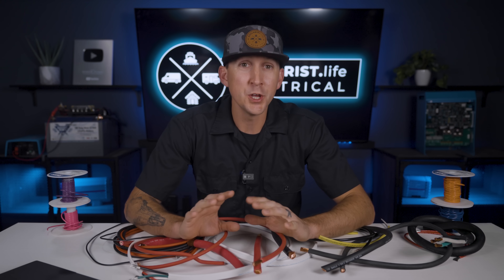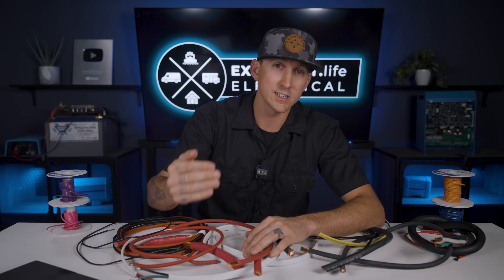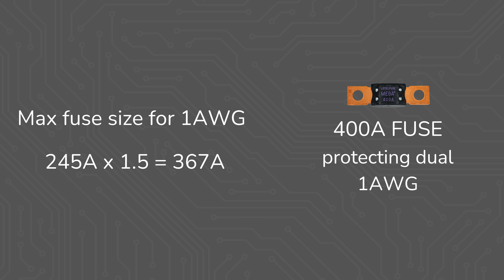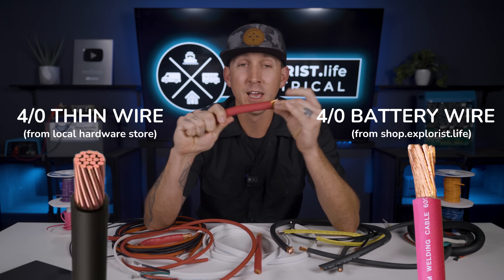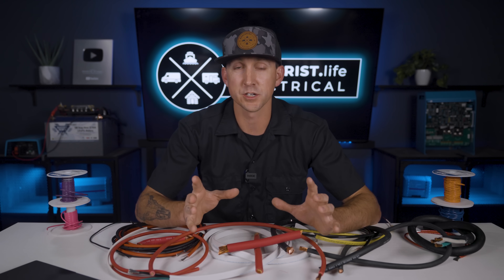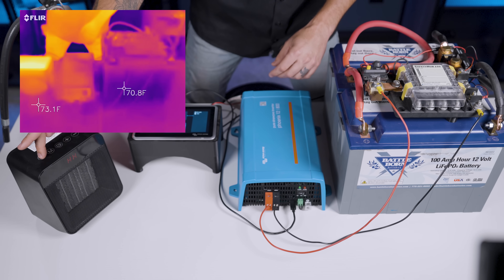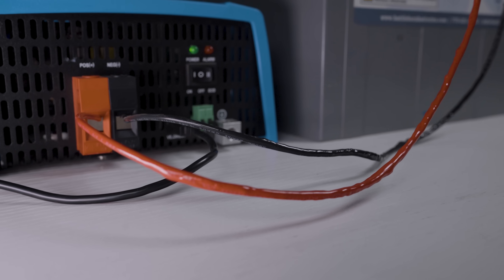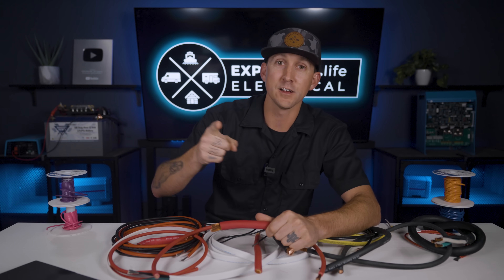Common Wire Mistakes in a Mobile, Marine, and Off-Grid Electrical System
🔌 Welcome back to EXPLORIST.life! In the last four lessons, we've covered everything there is to know about wire size, wire insulation, wire ampacity, and more. But what happens when you make poor wire choices? 🤔

In lesson #5 of our Wire Basics chapter, we dive into common wire mistakes and how to avoid them. Understanding these pitfalls is crucial for any electrical project, whether you're a DIY enthusiast or a seasoned pro.

Join me as we explore the most frequent errors and provide practical tips to ensure your wiring is safe and effective. Let's get started! ⚡️

This is episode 3.5 in our Wire Basics Playlist in the EXPLORIST.life Academy.

Be sure to write your score in the comments so we can see how you did!

00:00 Introduction
00:40 Instead of bigger wires, can I just use multiple smaller wires?
03:05 Can I just use wire from my local hardware store?
03:43 Can I use 4AWG instead of 4/0?
04:20 Can I just oversize my wires to be safe?
05:18 Can I just use smaller wire? (DEMO)
11:35 Final Thoughts